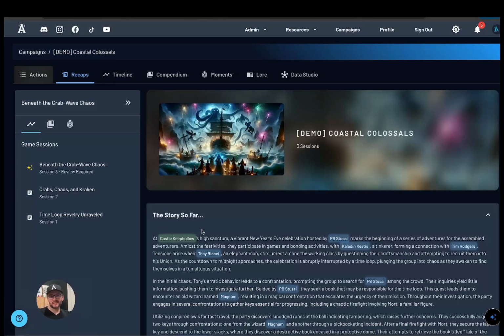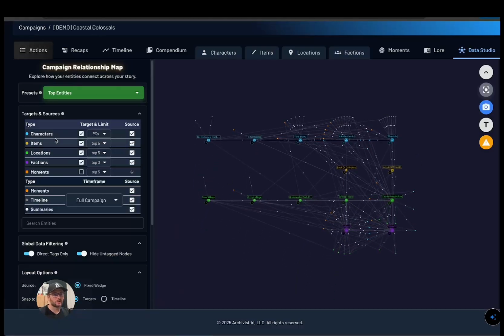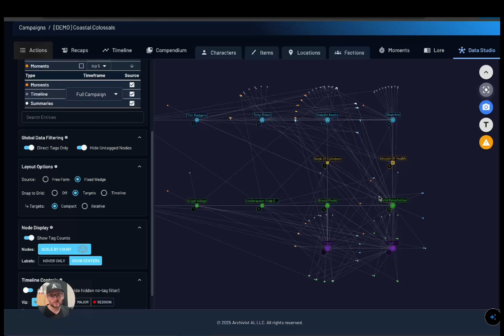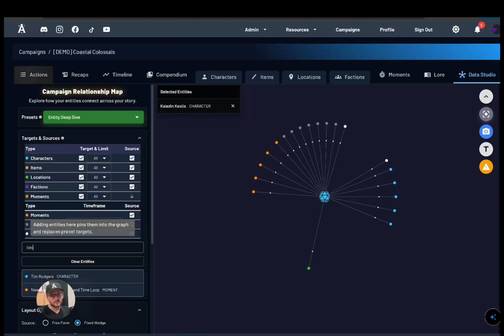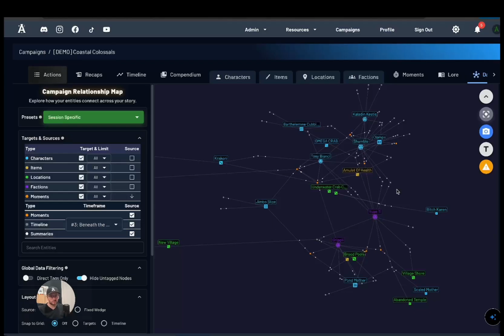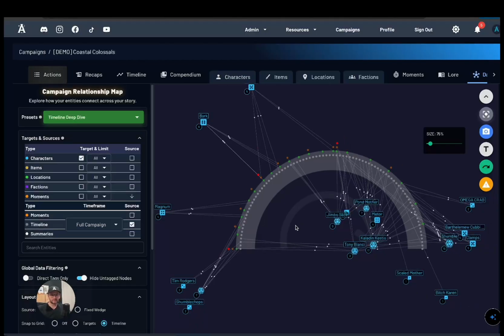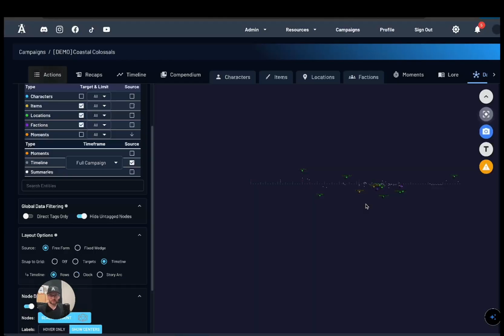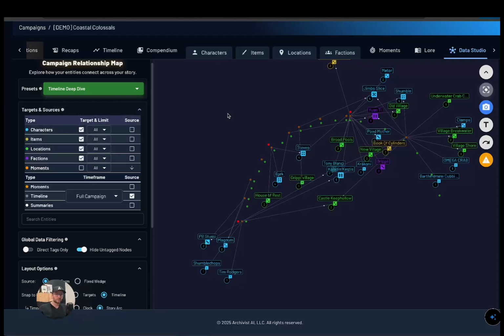Campaign Connections (Data Visualization Studio) | Archivist AI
Overview of the Data Studio. This tool serves as a relationship map for your entire campaign, allowing you to explore connections between characters, items, locations, factions, and moments with a fun physics engine. We highlight several presets that can help you filter and view your data more clearly, including top entities and session-specific views. Dive in, play around with the filters, and see how this can enhance your understanding of your campaign.

00:00 Intro & Data Visualization Orientation
2:10 Preset: Top Entities & Filtering, & Right-Click Actions
4:54 Right-Click Actions (Focus, Hide, Open)
06:58 Preset: Entity Deep Dive (& Node Display Options)
09:11 Preset: Session Specific (& Physics Engine Basics)
10:31 Preset: Timeline Deep Dive - Story Arc (& Floating Actions Buttons, Tag Aggregation)
13:31 Preset: Timeline Deep Dive - Clock/Rows (& Tag Aggregation)

The AI TTRPG note taker that creates recaps, campaign memory, and handouts without the busywork.